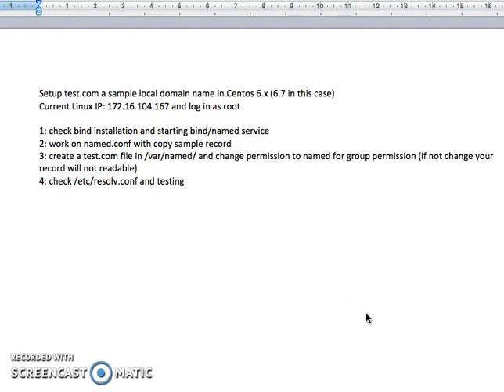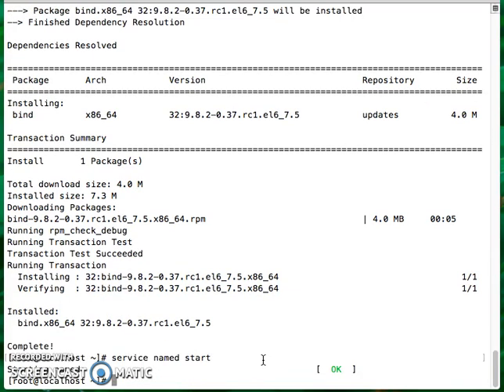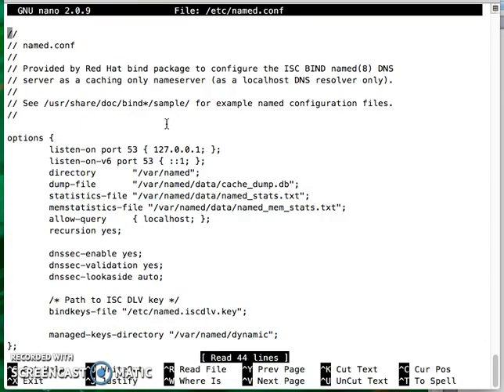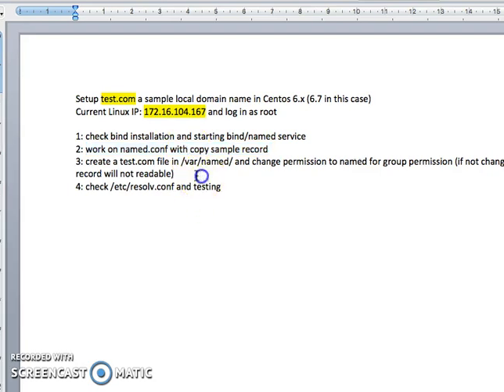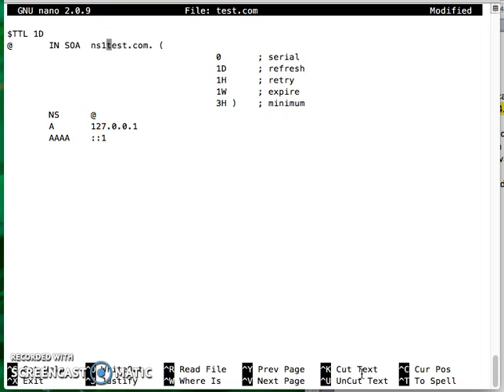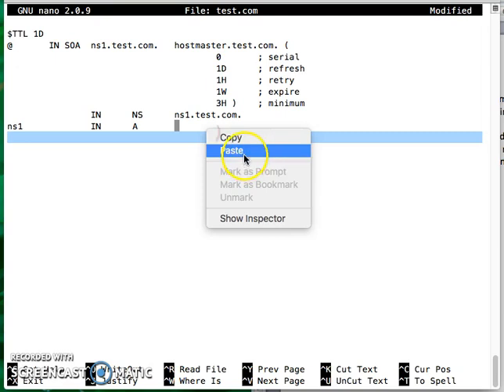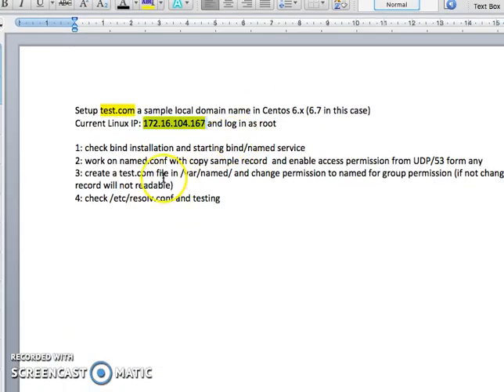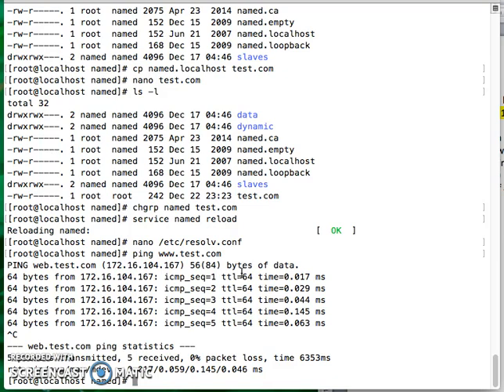Simple BIND Named installation on Centos 6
How to install BIND named on Linux Centos 6.x - Express sample